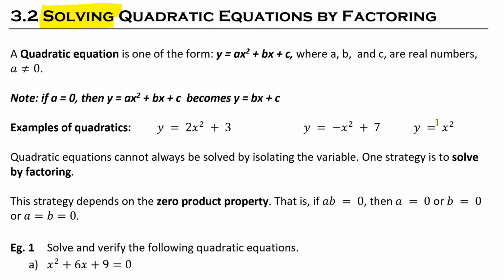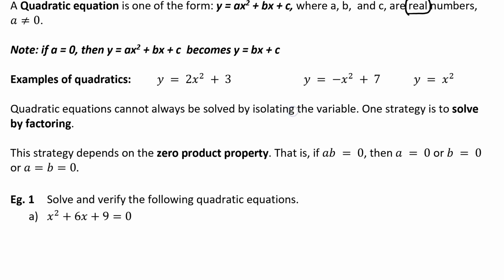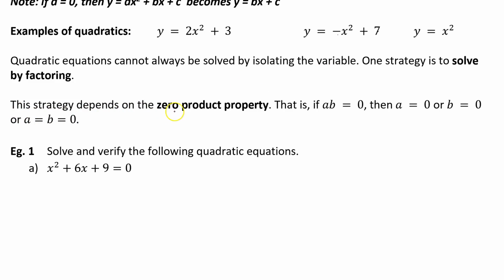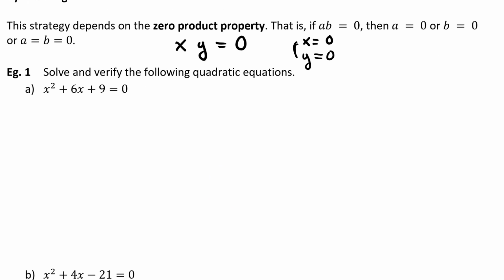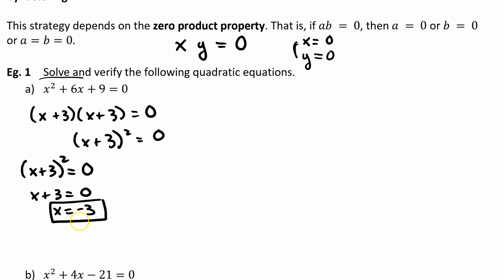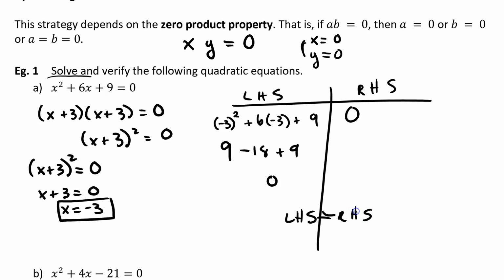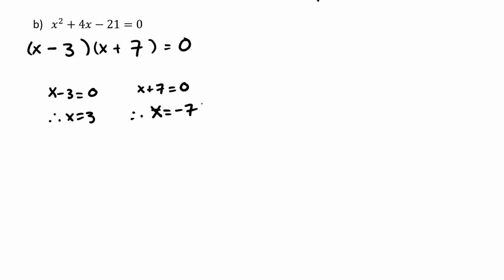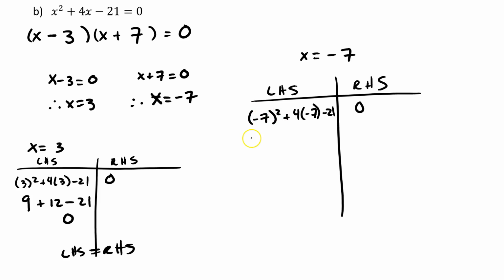3 2 Solving Quadratic Equations by factoring 1